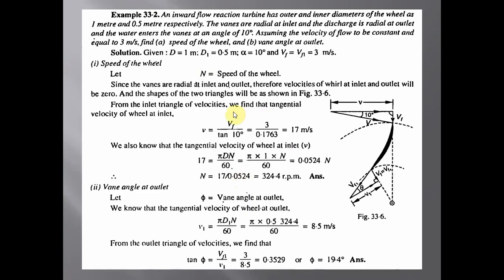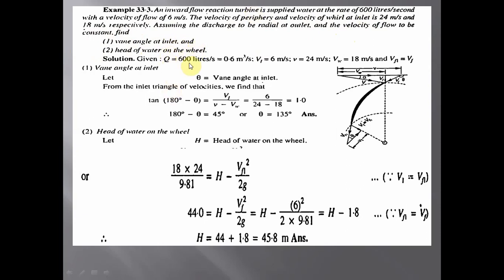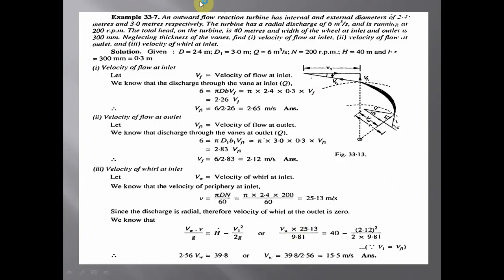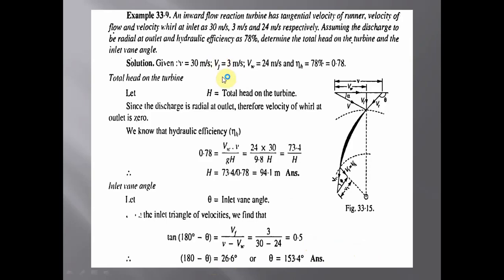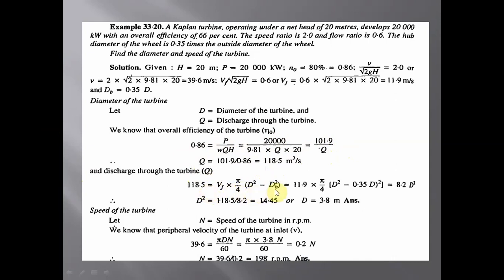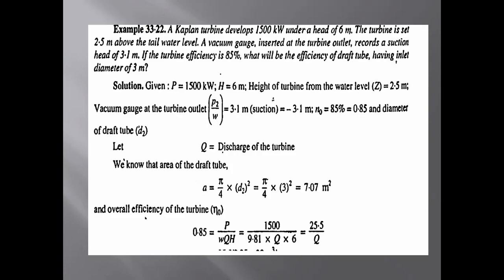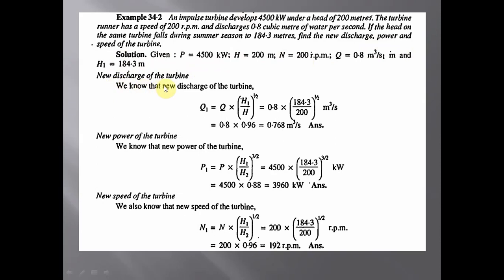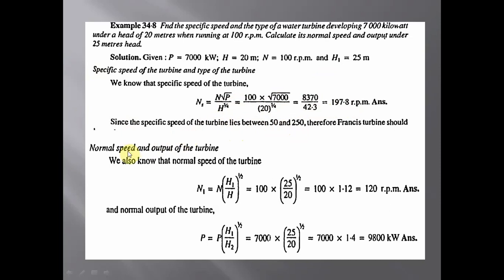AH Reaction Turbines Problems Module 5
VTU AH Reaction Turbines Problems Module 5